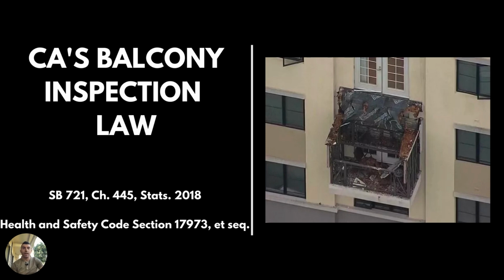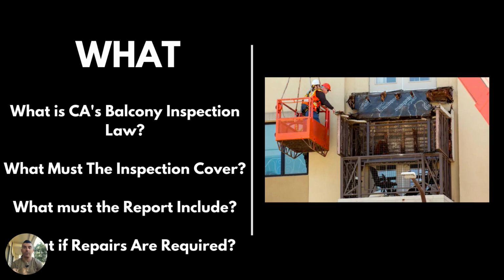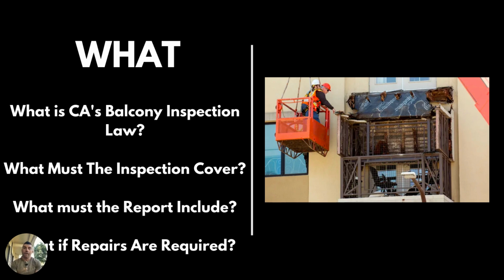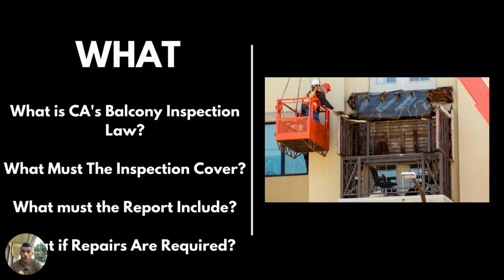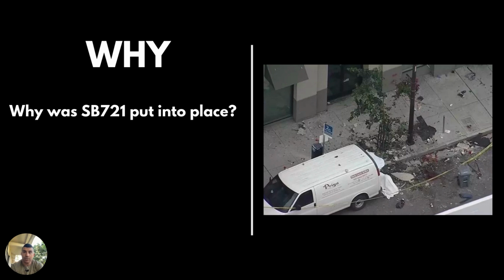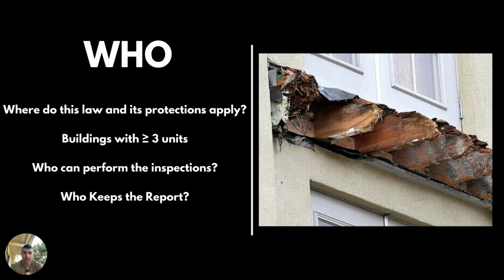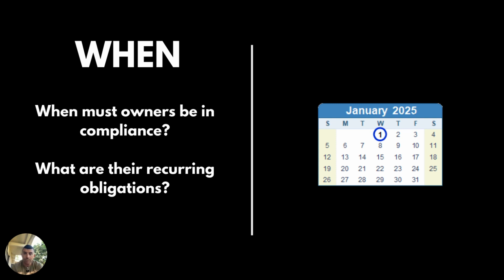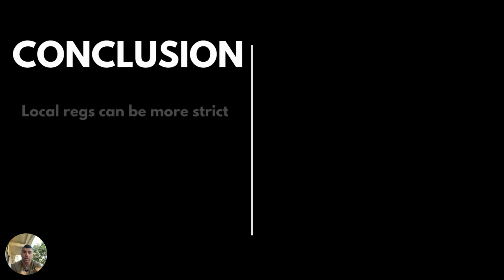For Landlords CA's New Balcony Inspection Law & Requirements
If you are a CA residential landlord with elevated walkways, porches, balconies or other surface elevated more than 6 feet off the ground, here are your potential obligations.